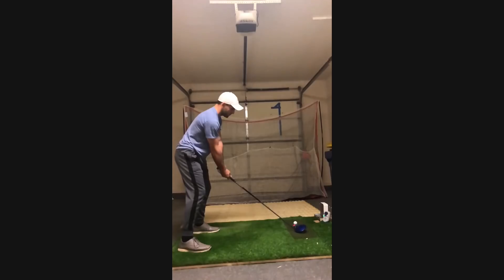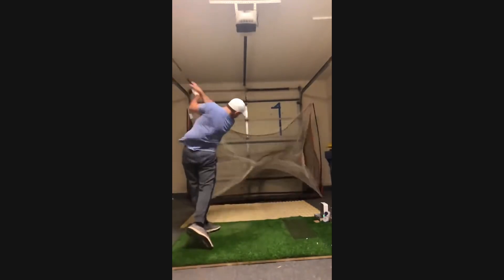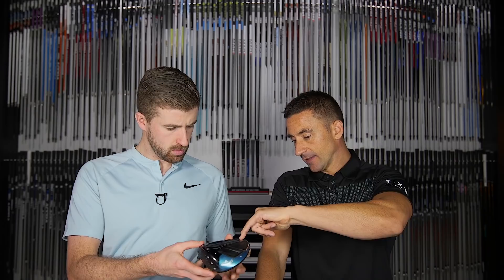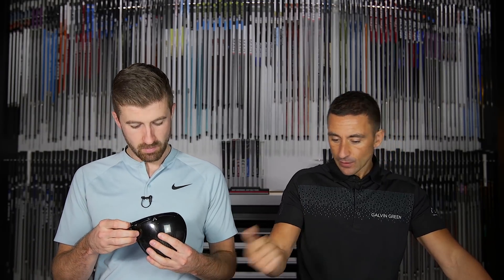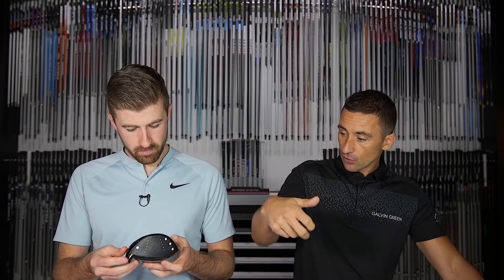The Prescription – New Online Fitting Series with Real Golfers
– Check out our first episode of a brand new series on the channel where we help real golfers with their equipment! This week we look at Vince's driver and help him improve on a lack of consistency and tendency to over draw the ball.